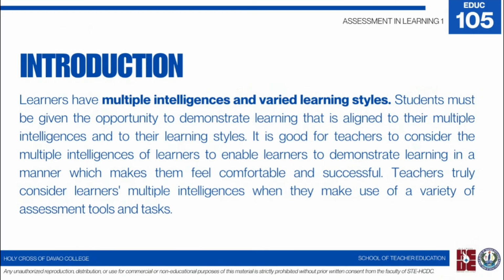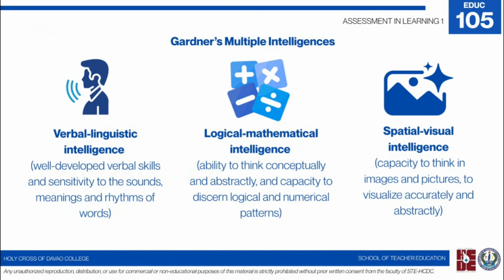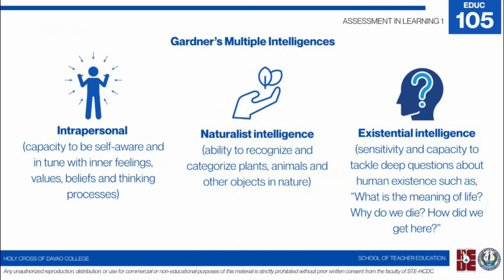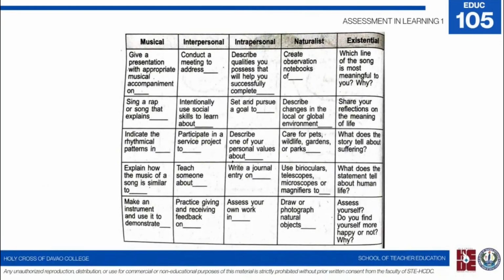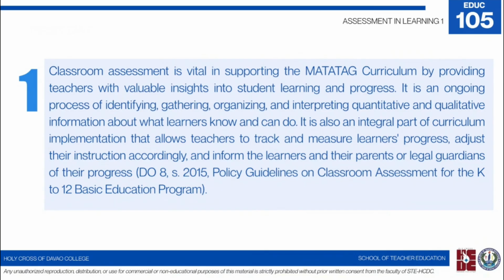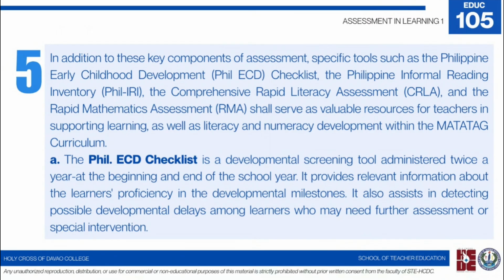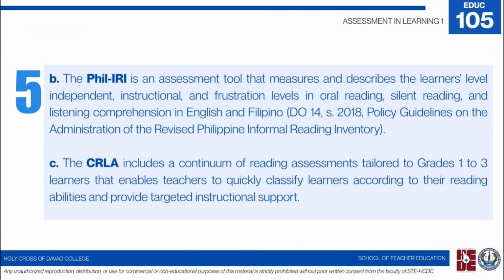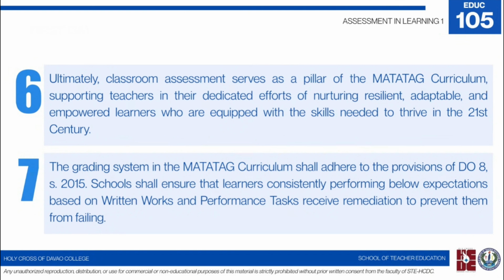10 July 2026